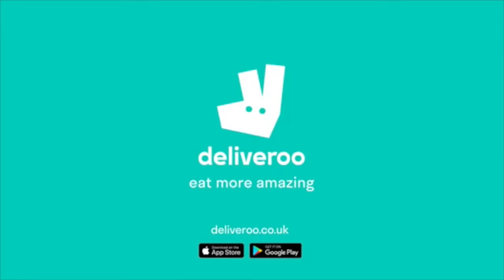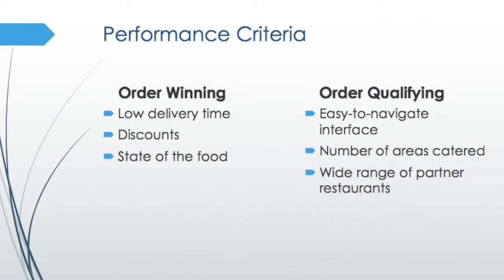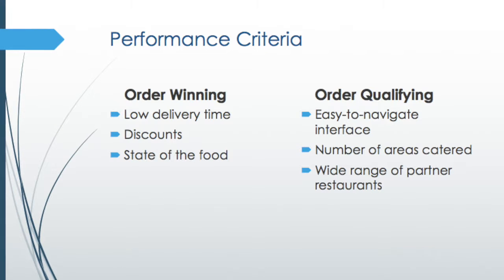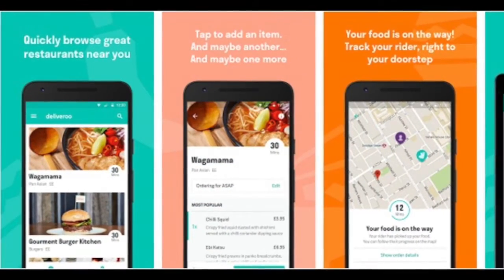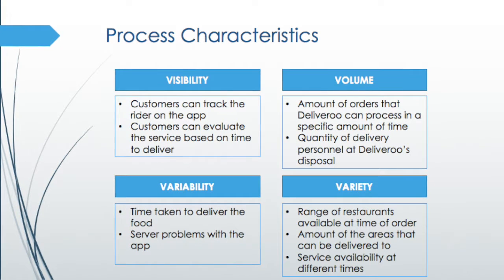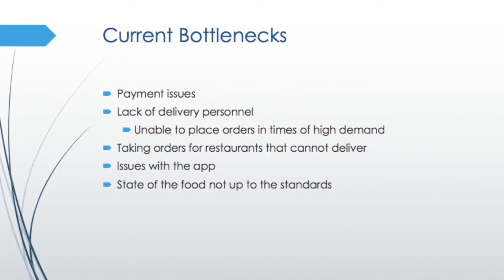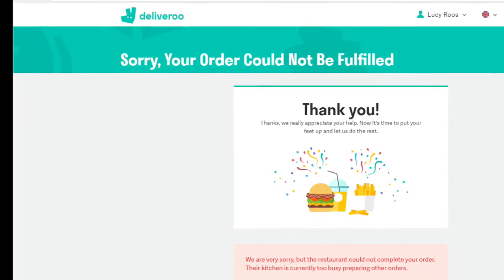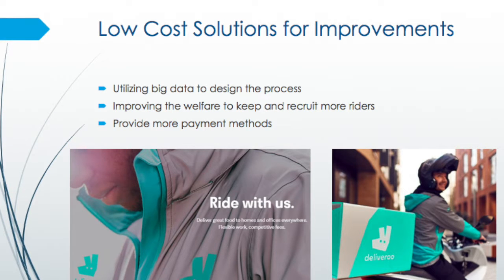OSCM Formative Assignment